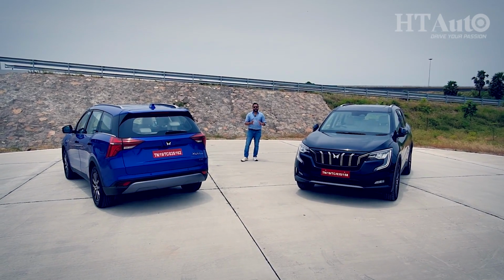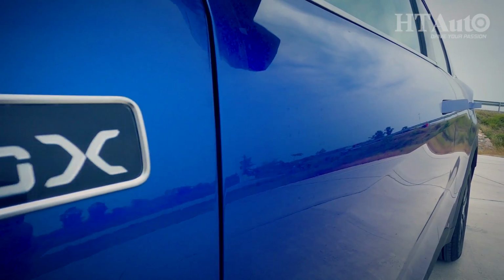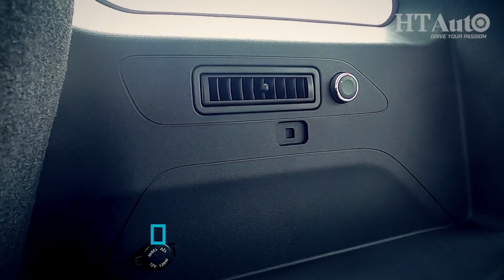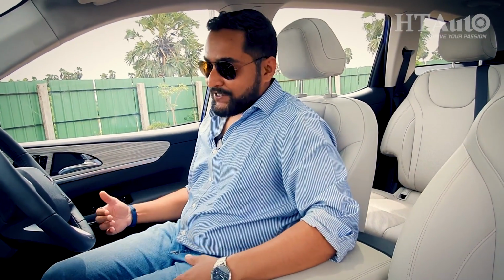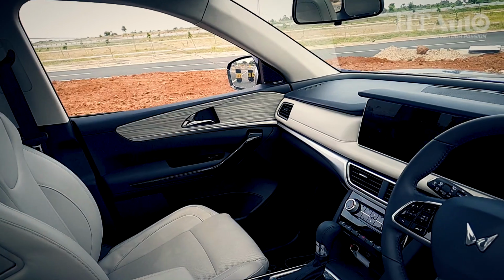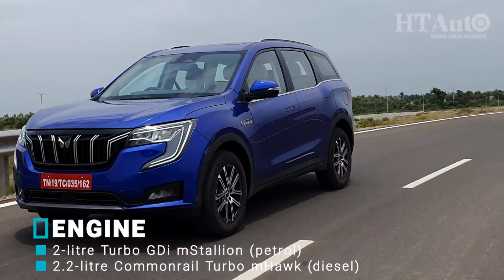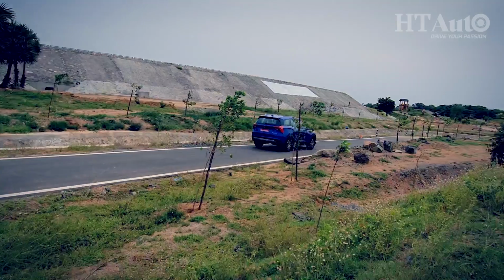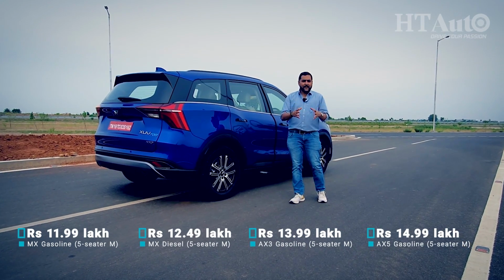2021 Mahindra XUV700 review: Price, features, specs explained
Mahindra promises to disrupt the three-row SUV segment with its new XUV700 SUV, launched at a starting price of Rs 11.99 lakh (ex-showroom). HT Auto drove it at Mahindra’s test tracks in Chennai on Independence Day to see if it really has what is needed to challenge even the best.